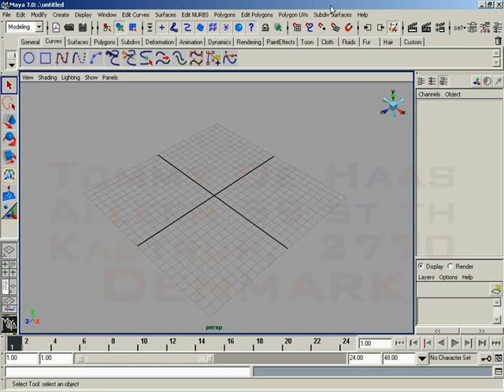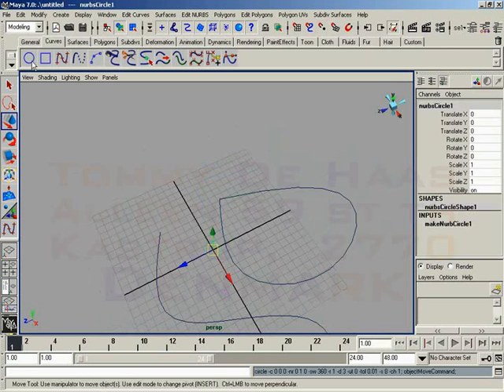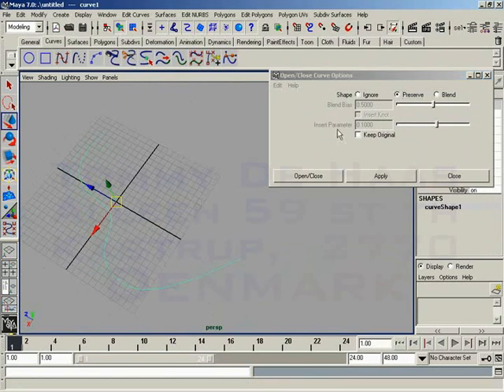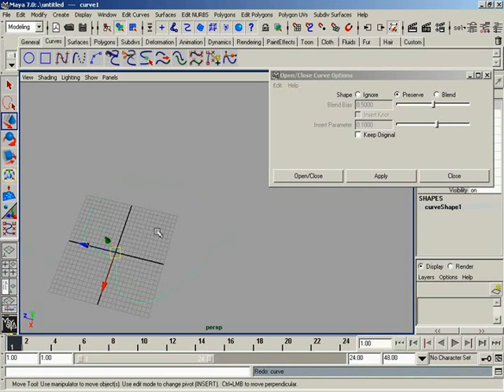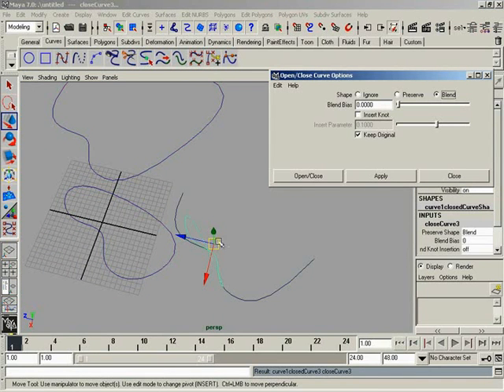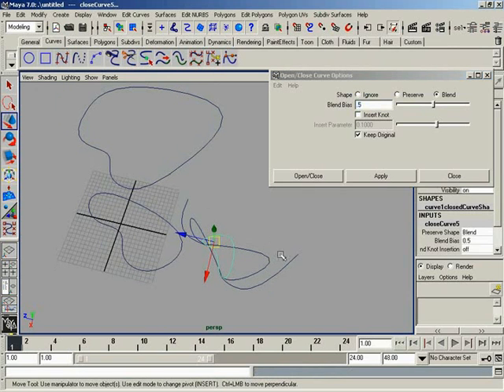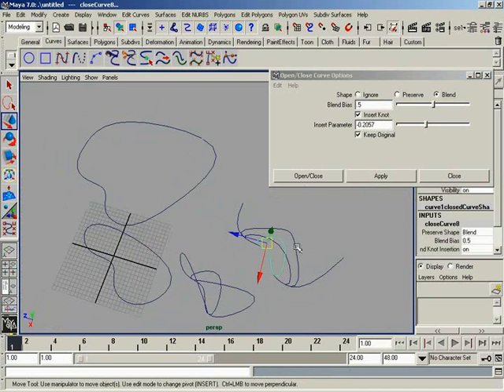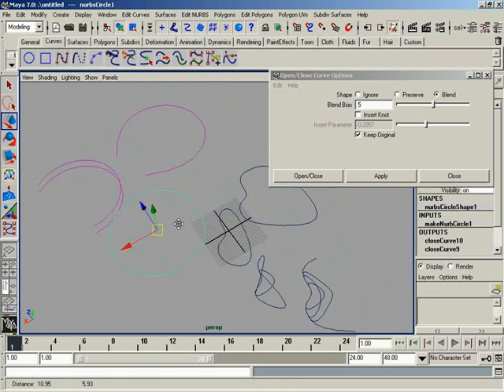NURBS Open Close Curves